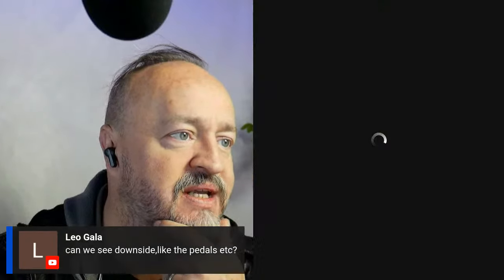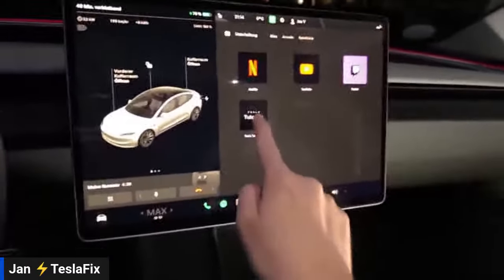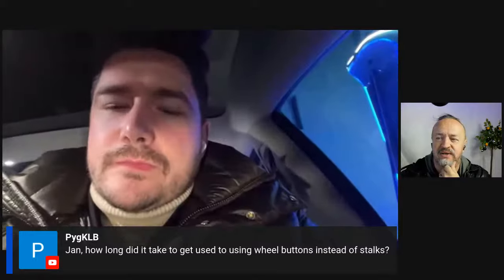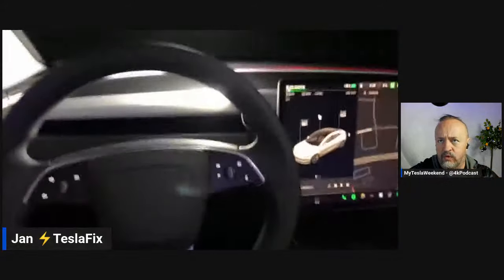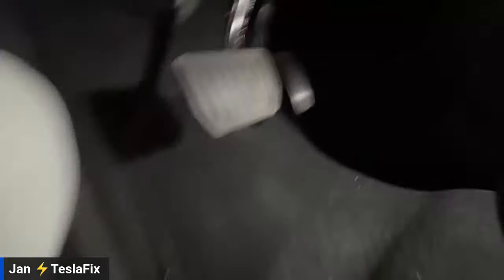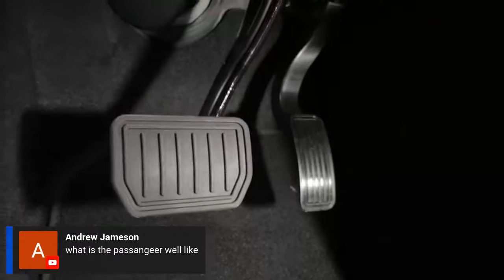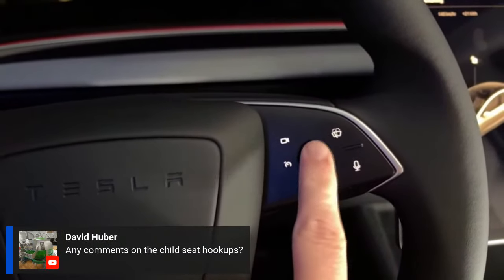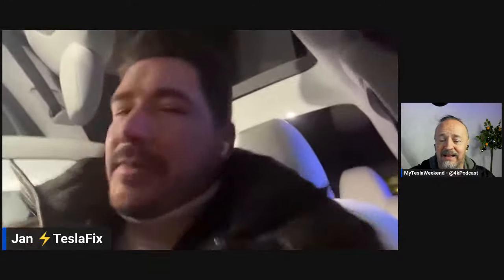Live Inside The New Model 3 Highland - Ask Me Anything!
Ask me anything about the New Model 3 Highland from INSIDE THE CAR! Featuring Brian from@FutureAZA

▬ Welcome to the official YouTube Channel of TeslaFix ▬▬▬▬

If you're fascinated by Tesla and electric vehicles but curious about how they're affecting the traditional powerhouse of automotive innovation—Germany—then you're in the right place. TeslaFix offers a unique German perspective on Tesla and its impact on the German auto industry.
In the wake of Dieselgate and long-standing denial of the potential of Battery Electric Vehicles (BEVs), it appears that German car manufacturers are grappling with the burgeoning influence of Tesla. We explore how Tesla's rapid advancements in electric vehicle technology and autonomous driving are causing traditional German automotive giants to reevaluate their market strategies.
➡️ Join us as we delve into this paradigm shift in the German auto industry. We provide analysis, interviews, test drives, and much more to keep you informed about how Tesla is reshaping automotive norms and why German manufacturers seem to be losing ground.
Watch with us as we document how German car manufacturers and other market leaders are gradually losing market share to the electric vehicle titan, Tesla.

▬  Follow TeslaFix on social media ▬▬▬▬